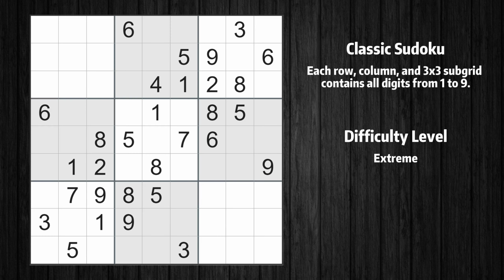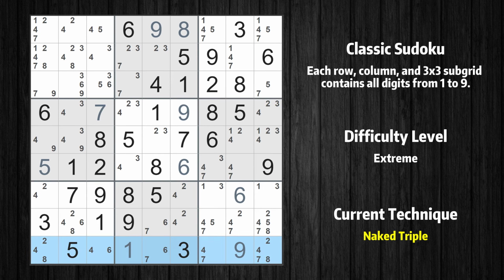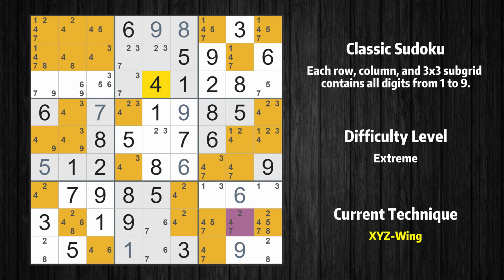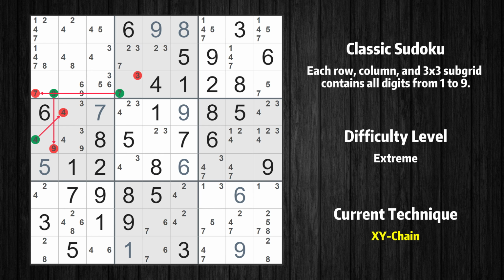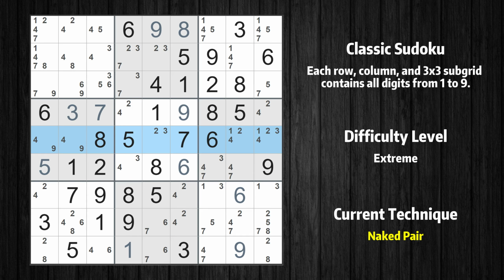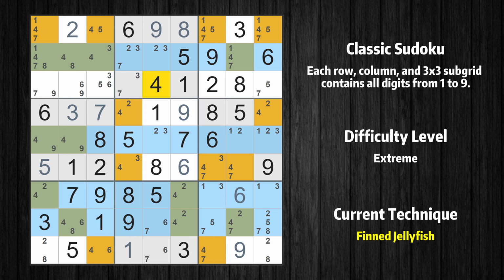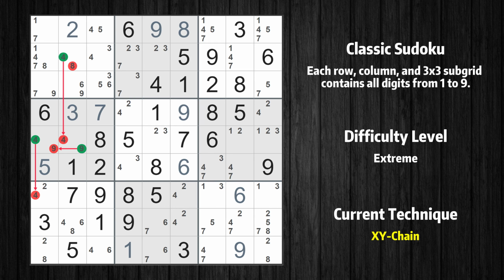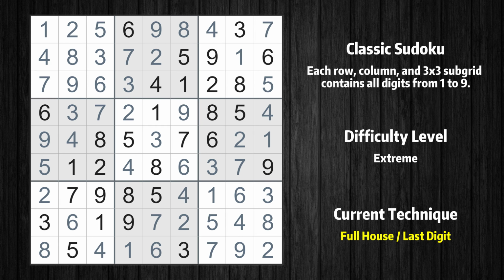Stop Guessing: Solve Sudoku Puzzles Like a Pro with These Advanced Techniques. Episode #14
No candidates, no true sudoku. If you're not using candidate numbers in Sudoku, either the puzzle is too simple or you're relying on guessing.

We'll show you how to use advanced reasoning techniques to solve a real-life sudoku puzzle step-by-step.

Whether you're a seasoned pro or new to the game, this tutorial has something for everyone, from solving hard level Sudoku puzzles to breaking down the basics for Sudoku newbies or "dummies."

This tutorial covers a wide range of advanced strategies, from XY-Wing and XYZ-Wing to Swordfish and XY-Chain, so you'll have all the tools you need to take on any Evil Sudoku puzzle with confidence.

So, get ready to master Sudoku once and for all with these expert tips on how to solve Sudoku puzzles and take your skills to the next level with advanced strategies. Don't miss out on the satisfying feeling of cracking even the toughest Sudoku challenges!